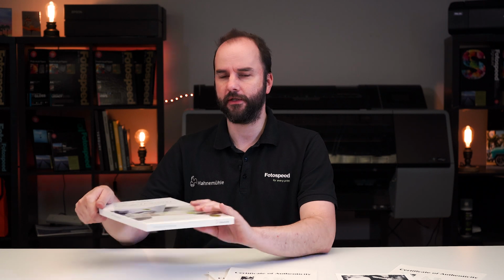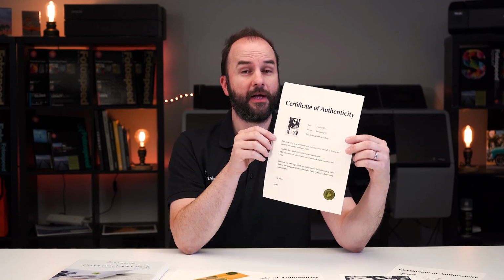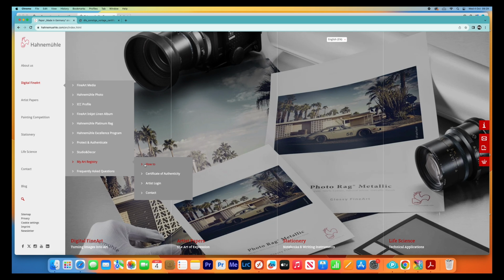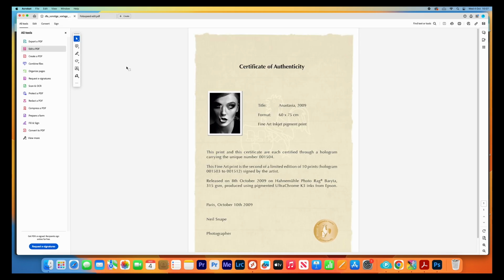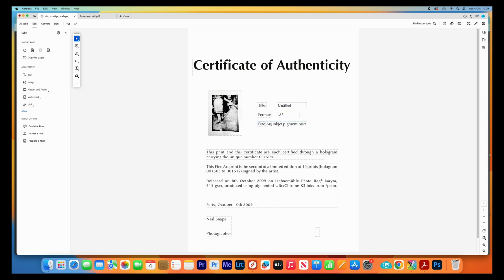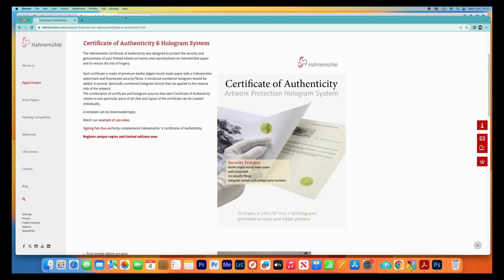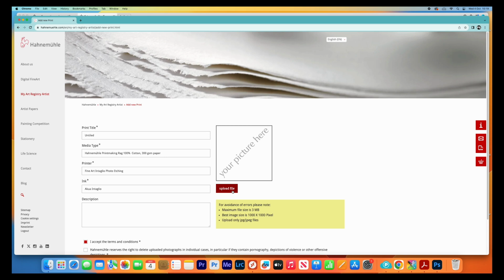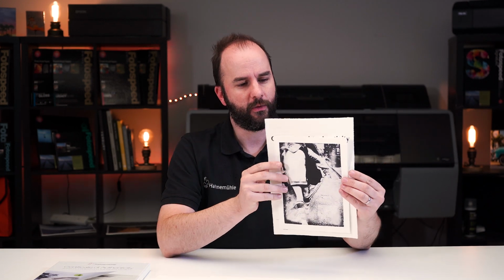How to add Value to your prints - Fotospeed | Paper for Fine Art & Photography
Unlock the secrets of preserving and adding value to your art in this video.

Join us as Tim guides you through the art of using Hahnemühle Certificates of Authenticity, ensuring your precious creations stand the test of time. Learn the importance of these certificates in establishing the provenance of your artwork and enhancing its value. Discover the step-by-step process of properly completing and attaching these certificates to your masterpieces.

Don't miss this invaluable tutorial from Fotospeed – your go-to source for all things photography and fine art printing. Watch now to elevate your art game and protect your artistic legacy!